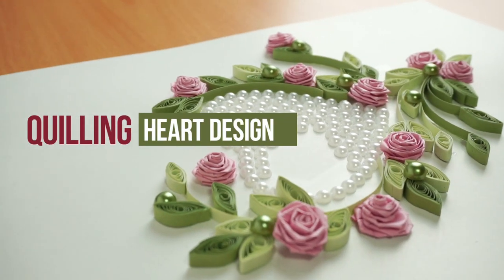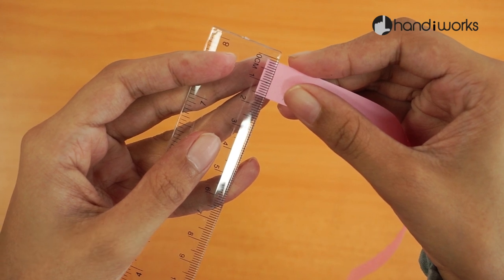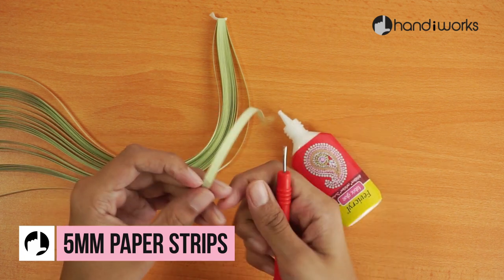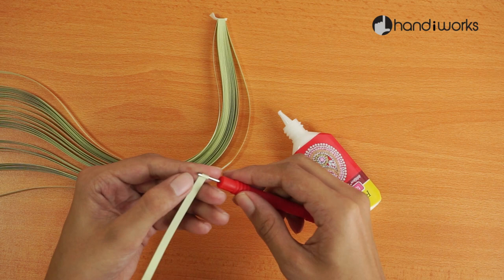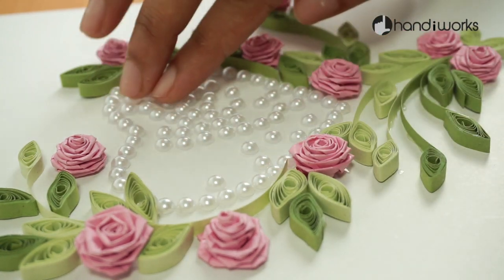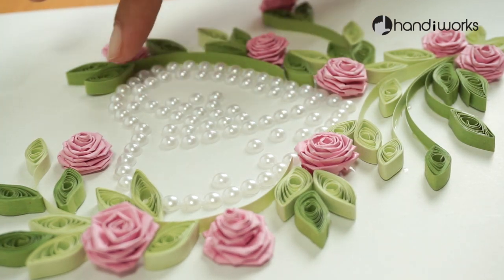Paper Quilling Heart: Make a Roses with Beads by HandiWorks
This Paper Quilling Idea shows how to make beautiful Roses with Beads for heart design. Quilling designs for wall decor or greeting cards need to look attractive and entail an artsy and majestic look.